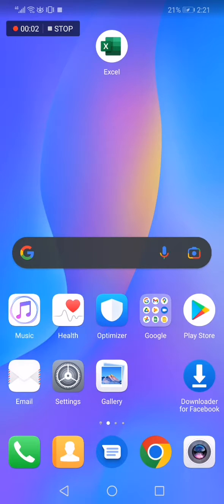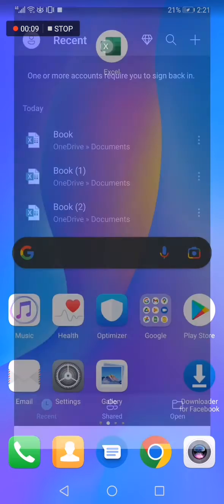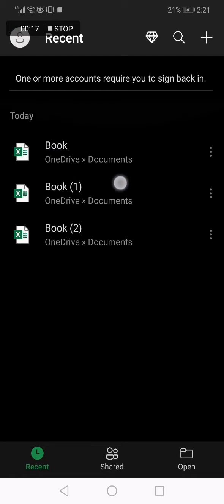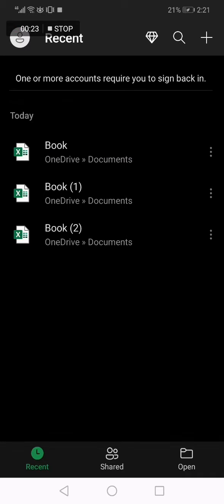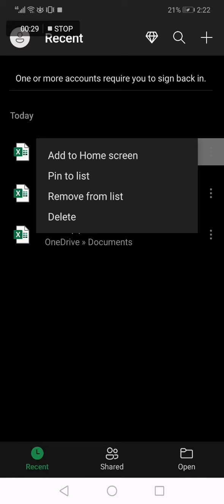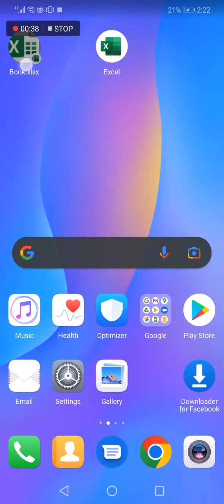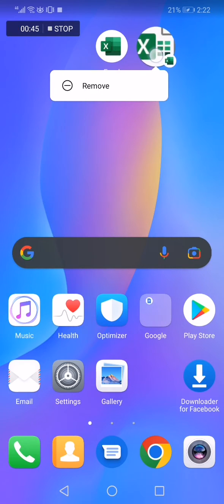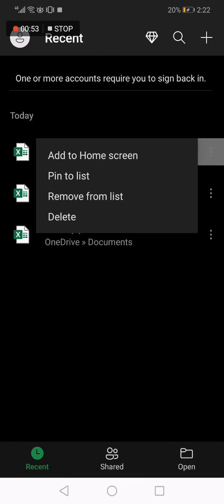How To Add Microsoft Excel Document To Your Phone Home Screen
My idols on YouTube:
Mike Vestil
Ali Abdaal
biaheza
Kevin David
Incognito Money
Sara Finance
Everyday Money
Channel Makers
Vidiq
SuperHumans Life